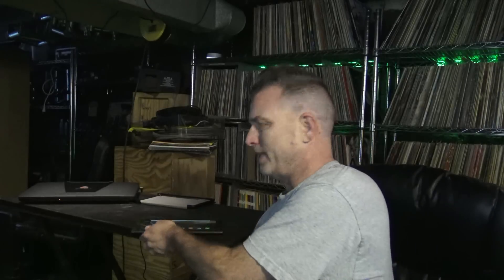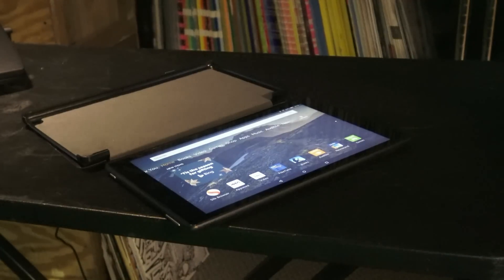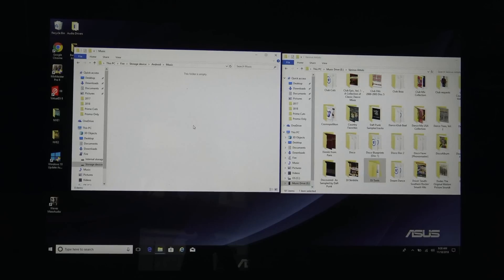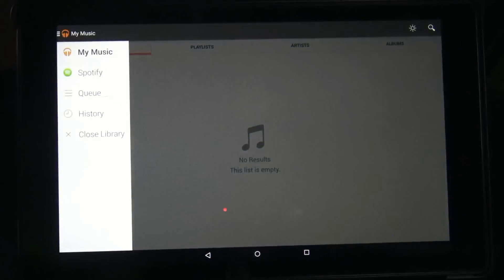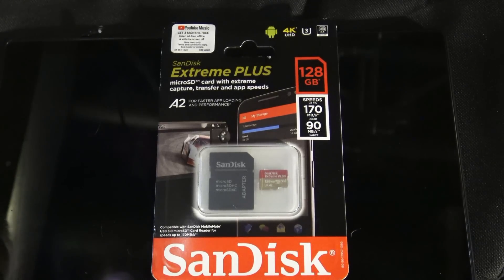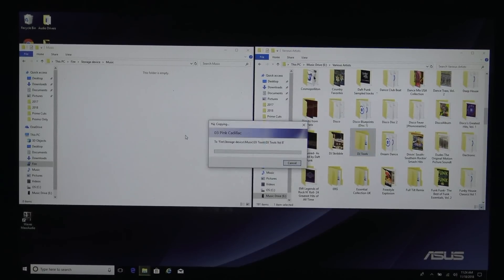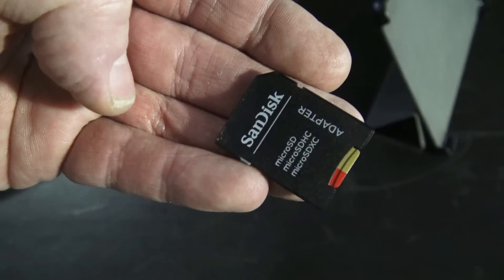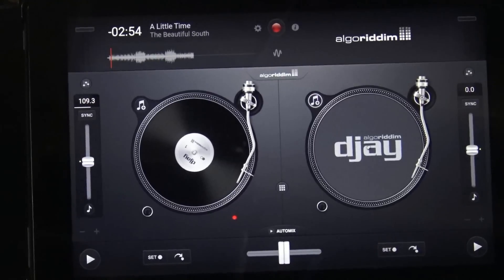Amazon Fire HD 10 - A Micro SD Card Upgrade Test